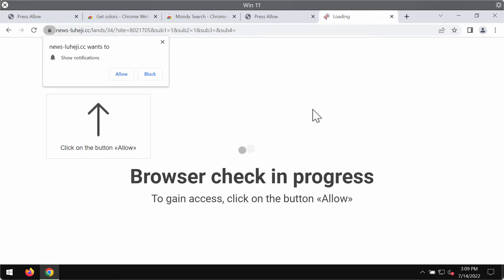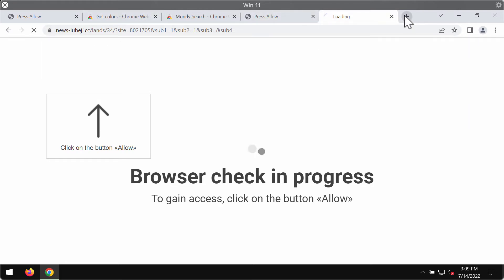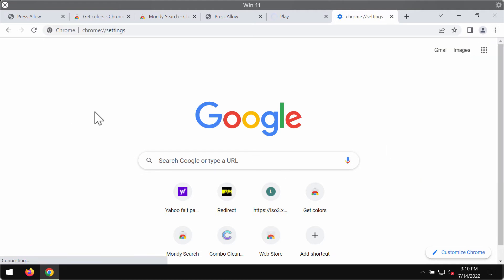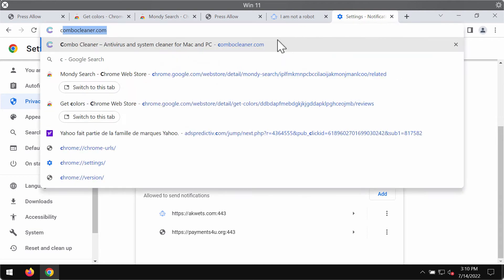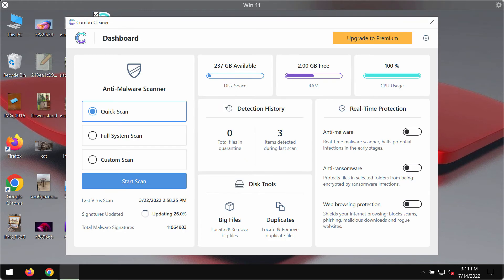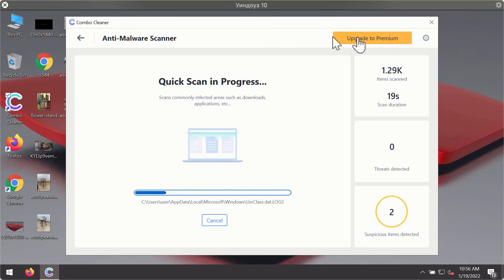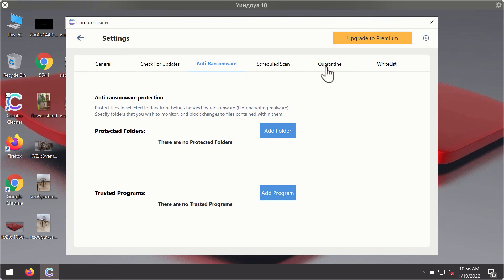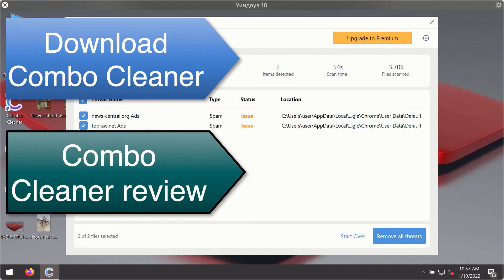News-luheji.cc browser advertisements - how to remove?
News-luheji.cc is a junk site that displays its numerous pop-ups in the form of multiple web push notifications. The site tries to make you click on the "Allow" button for various misleading reasons. However, to click on the "Allow" button means that the browser will be hijacked. Get rid of these ads with Combo Cleaner Antivirus or refer to the manual instructions set forth in the video.